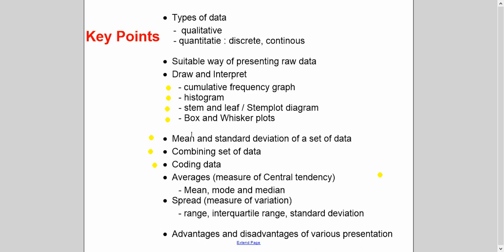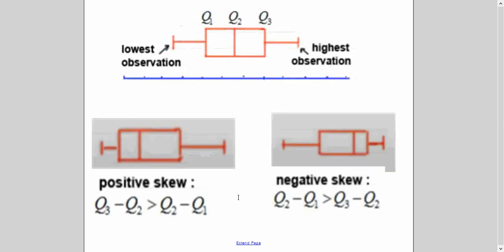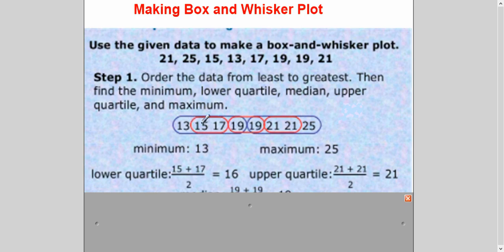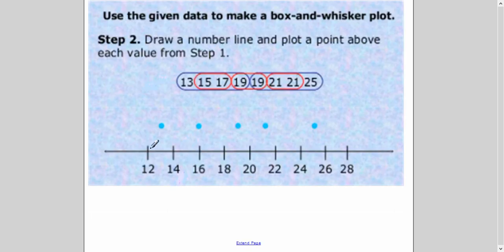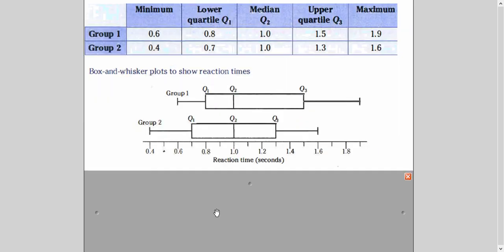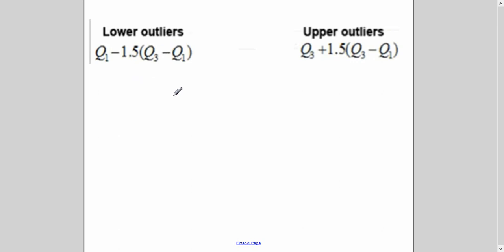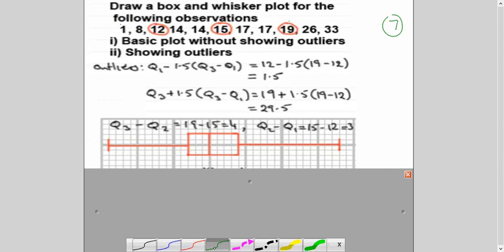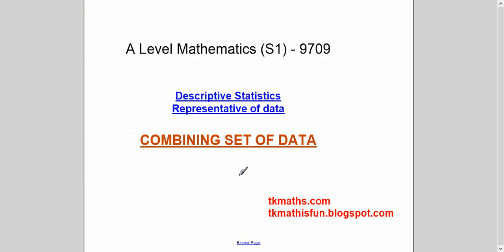TKMaths A Level Maths S1 Box and Whisker Plot